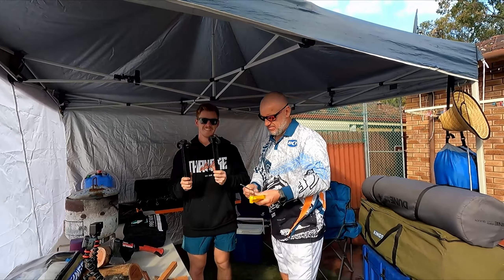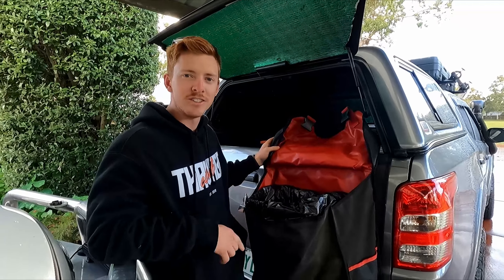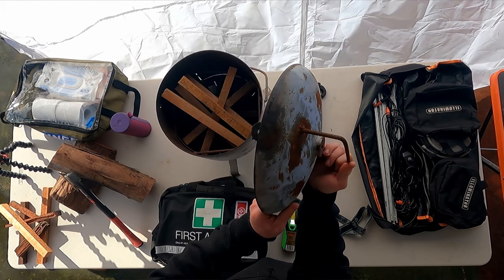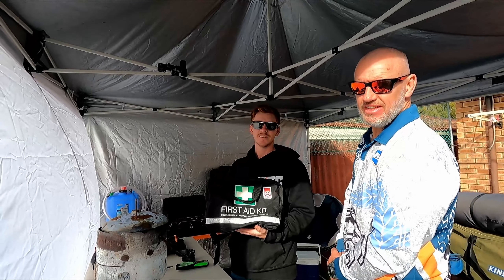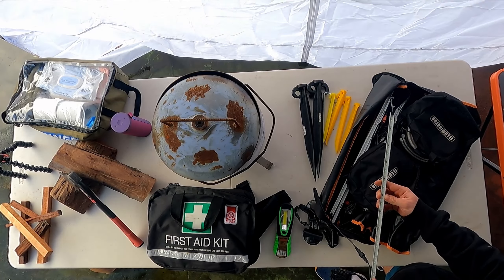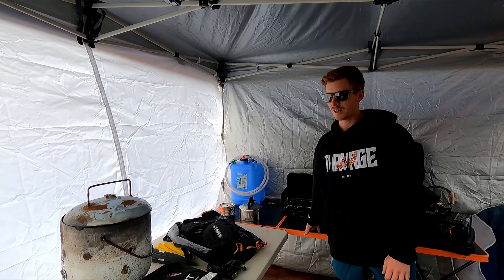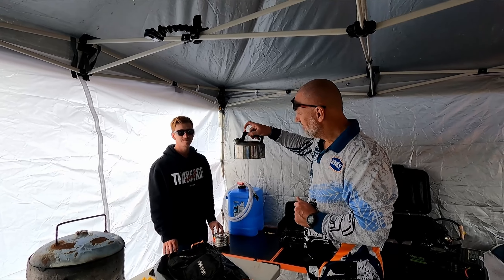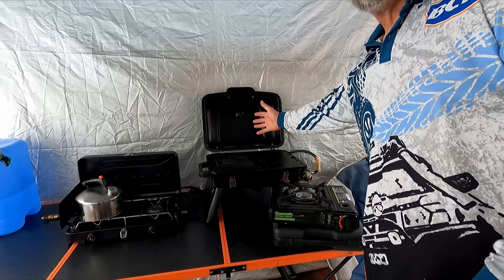Our Camping Essentials | Weekender Basics | Last Minute Livin'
We take you for a look into our camping essentials and what we take as a Must Have! aswell as a few other tips and tricks for your first weekend camping adventure!